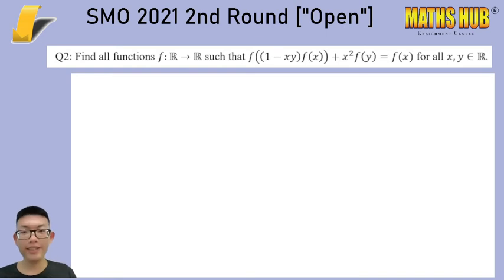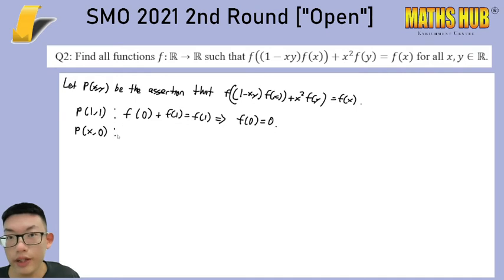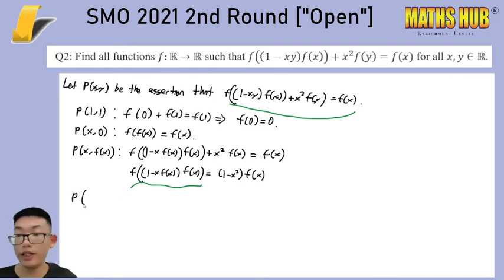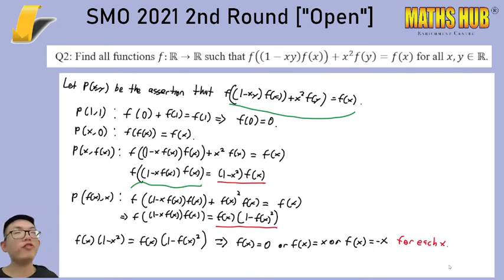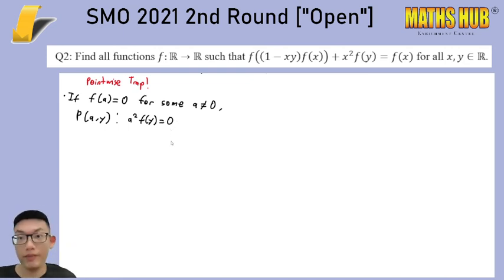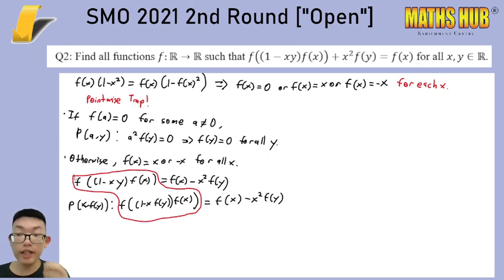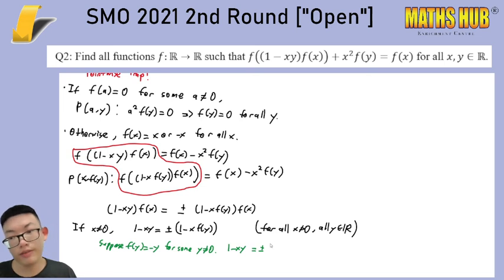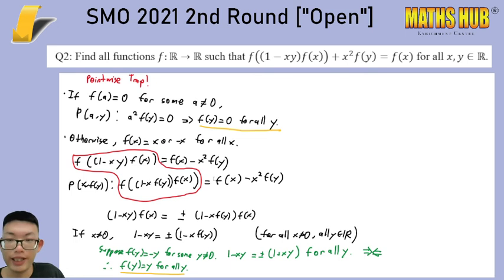SMO (Open) 2021 2nd Round Q2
In this video, I discuss the solution to Q2 of the 2021 SMO 2nd Round.

I believe this problem might have been 'fakesolved' by many students, who didn't realize they had made a common Functional Equations mistake.

P.S. Sorry for the lag & background noise!